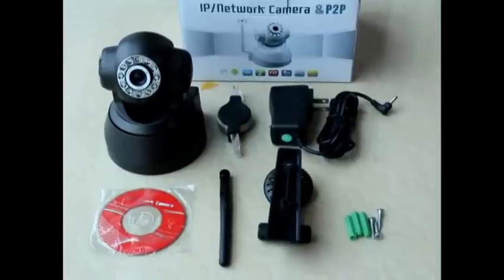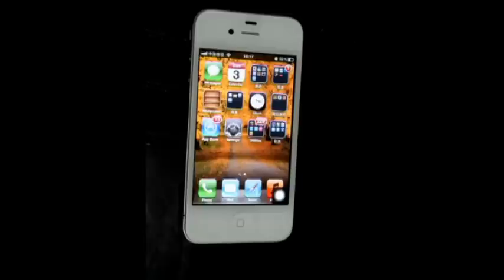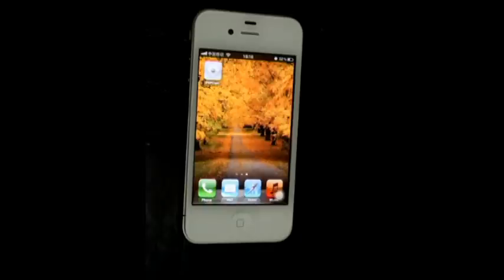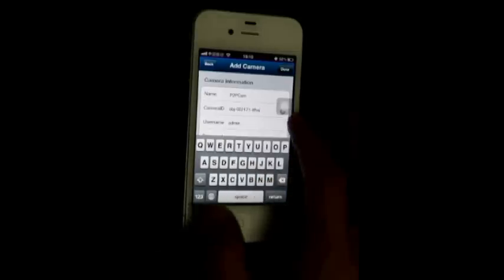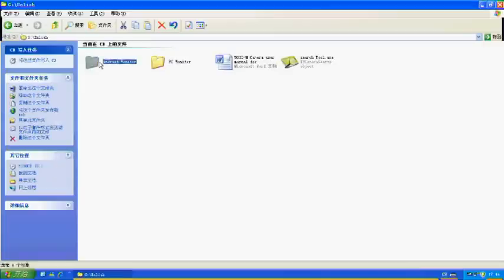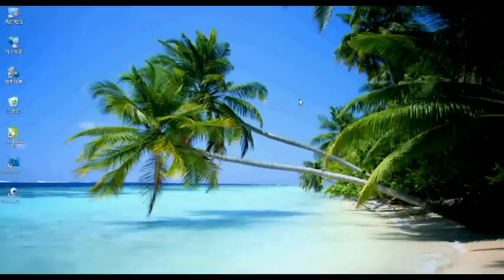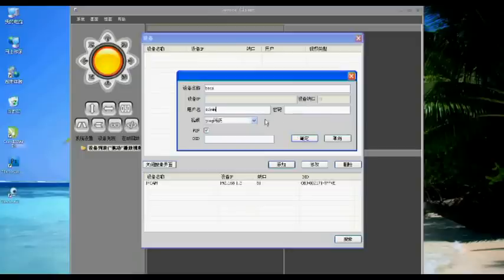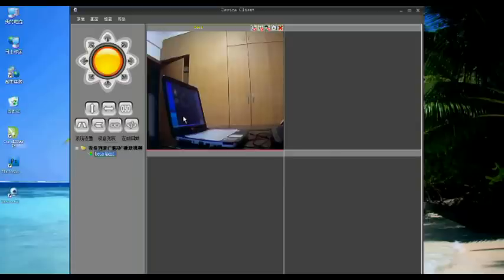P2P IP CAMERA--EASIER SET UP.mp4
P2P Tech IP camera. Make set up job easier, you do not have to know much knowledge about IP and and not need to do so many IP job.Life ban be easier, this video shows you how to set up P2P camera on phones and laptop. Hope this video can help you on some certain.Sorry that my laptop is with chinese version.